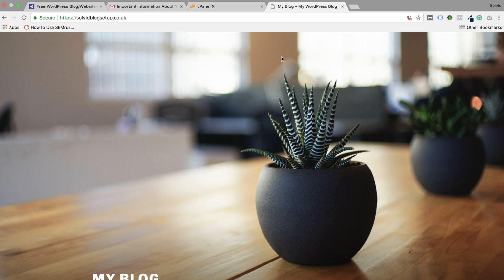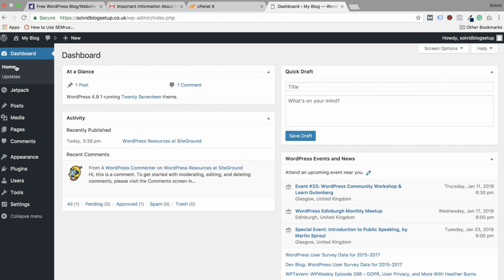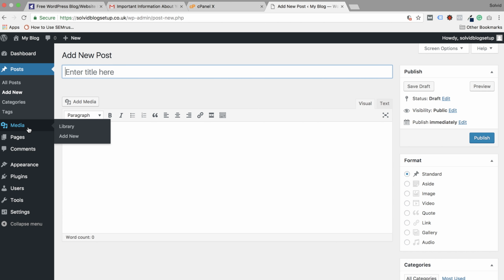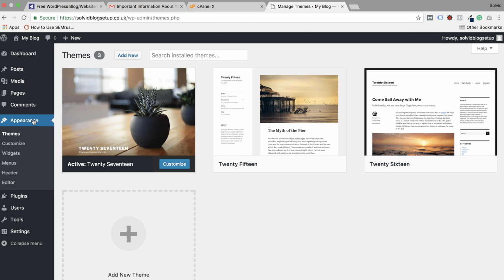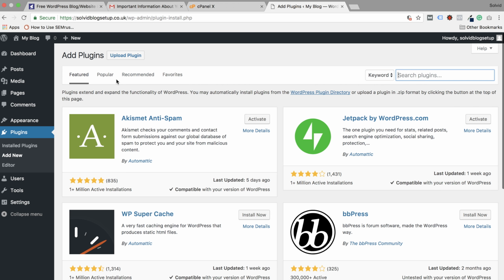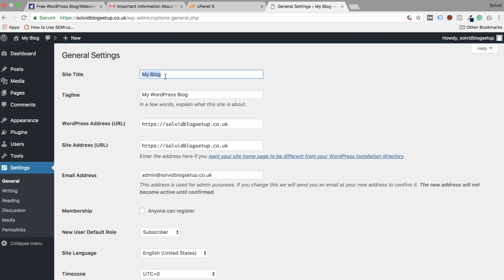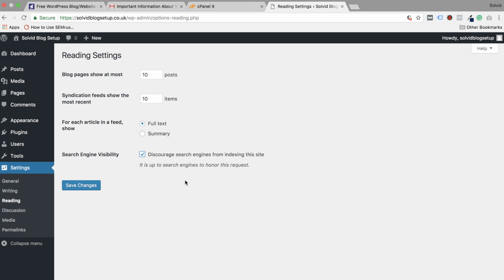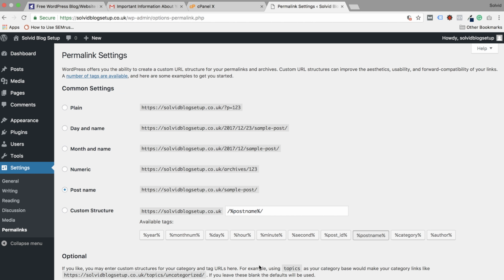Part 4/22 | How To Make a WordPress Blog in 2018 | WordPress Overview & Configuration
Now that we finally have our WordPress installed on our blog, it's time to go through the basics of WordPress and see how it works.

In this video, I'll walk you through your blog's dashboard, including WordPress options, permalinks, media, etc.

If you're struggling with setting up your blog, feel free to get your Free WordPress Setup Service

Step 1: Log in to your WordPress dashboard by visiting wp-admin (e.g.

Step 2: Take your time to get familiar with the dashboard

Step 3: Navigate through each tab to see where everything is located

Step 4: Change your permalinks structure in settings

Our Must-Read Articles

2. What is WordPress Backend